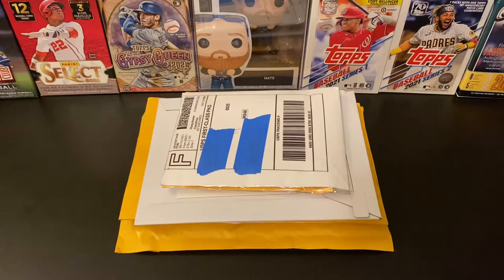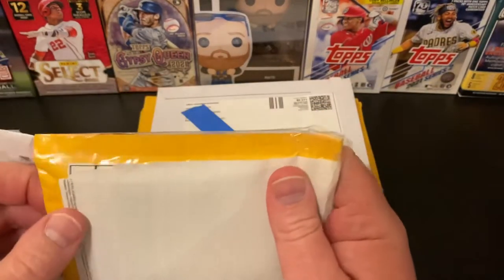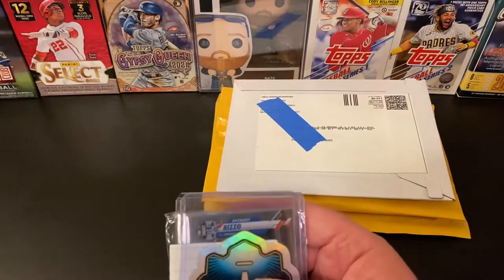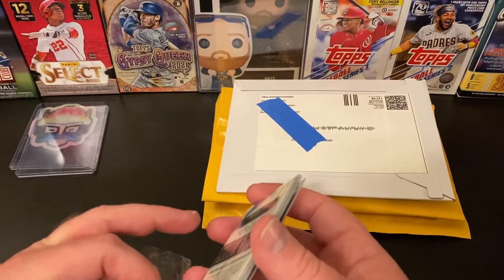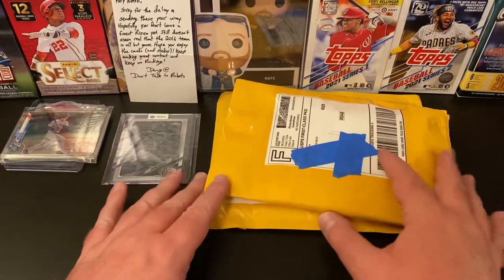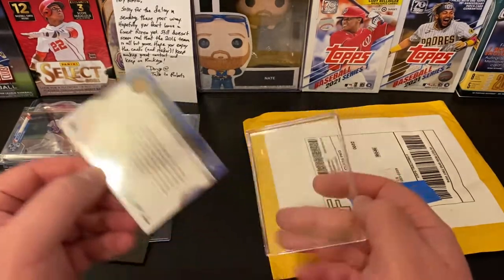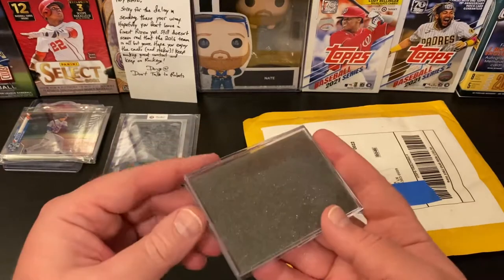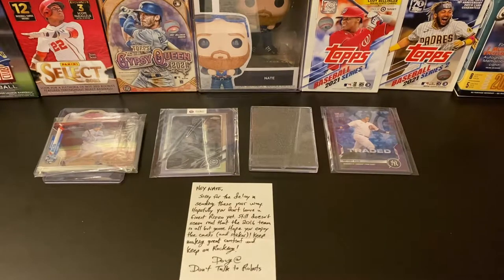📫Mail Monday📫 Tonight we get an awesome care package and a couple of eBay purchases!!!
Happy 📫Mail Monday📫!!! Tonight we open up an awesome care package from our friends at “Don’t Talk to Robots” as well as a few eBay purchases!!